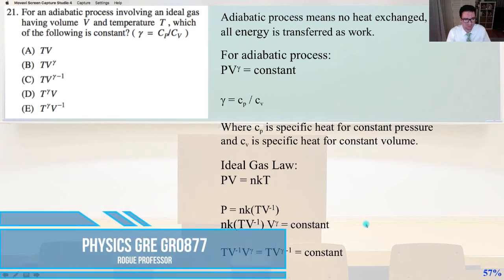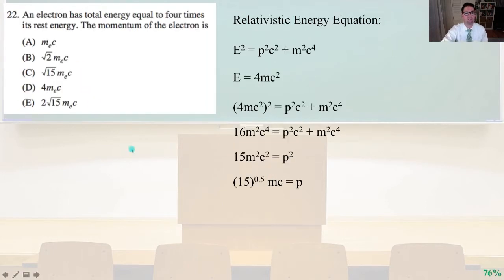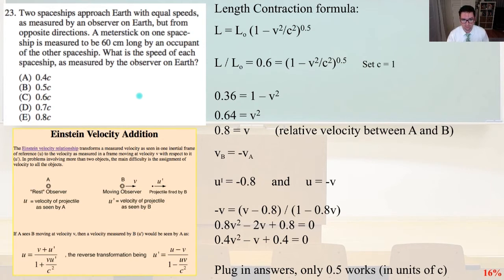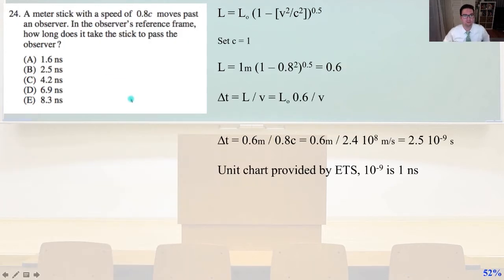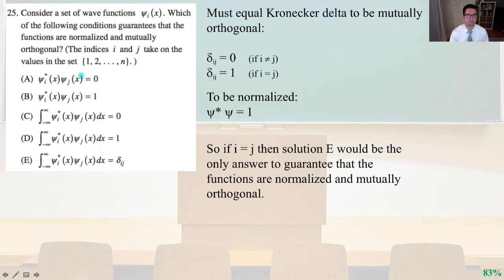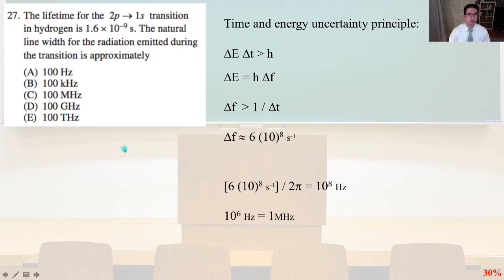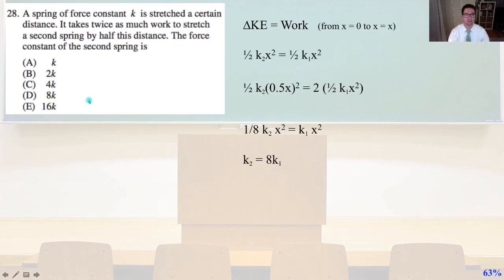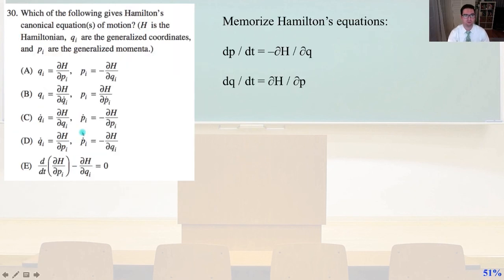PHYSICS GRE GR0877 21-30